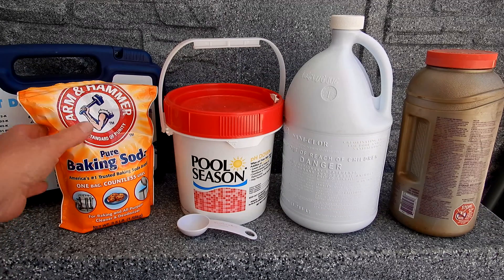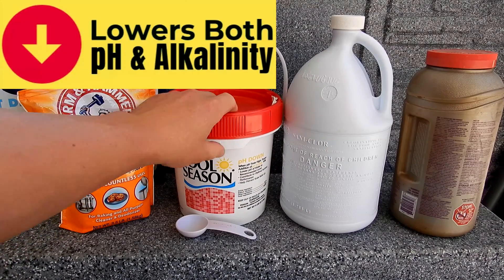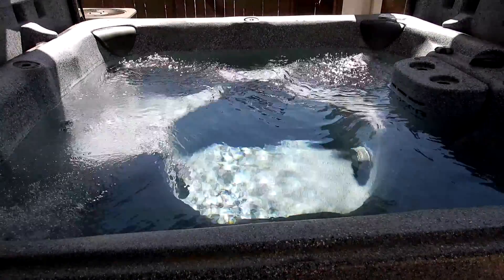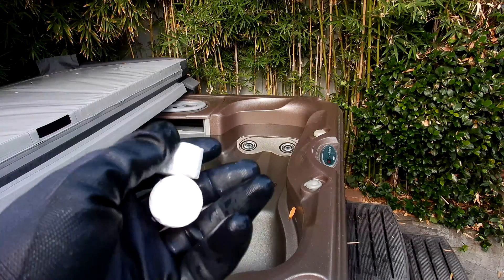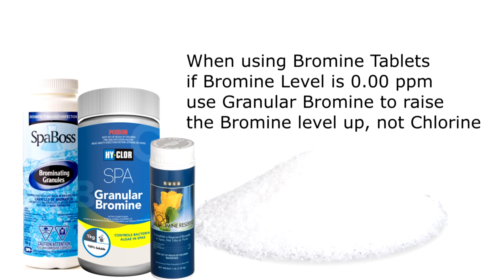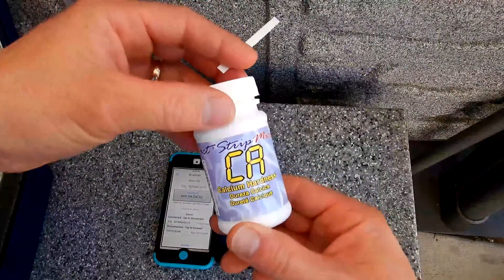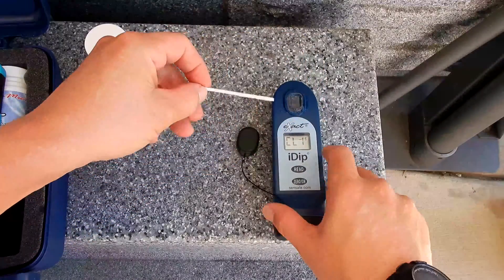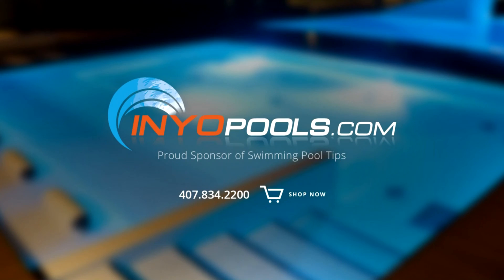Hot Tub Water Balancing: The Ultimate Video Guide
Hot Tubs and Spas are very popular, and they can be a great leisure item to invest in. They are relatively inexpensive and can fit easily in even the smallest backyard space. Once you purchase one you will need to hire a service company to maintain the chemistry for you or you can do it yourself. The chemistry is similar to a backyard pool with some slight differences.

Since they are often heated to 100 degrees all of the time be aware that the chemicals in the spa will burn off much faster than they would in a conventional inground pool. Since they are covered and out of the sun there is also no need for Conditioner (cyanuric acid) to protect the chlorine from the Sun’s UV Rays. Also, if you are using bromine Conditioner is not compatible with it anyway so there is no need to add it to your Hot Tub.

You need to have some idea of how much water is in your Hot Tub. The easy way to do this is to find your manufacturer brand and model number and then go to their website or call them and ask how many gallons are in that particular model. Typically a Hot Tub will be 250 to 400 gallons so yours will be in that range.

You also need a way to calculate the dosage to add to balance your Hot Tub water. The easiest way to do this is to use a Chem Dosage App like
These apps will give you the exact amount of chemicals to add to achieve your desired levels based on your Hot Tub size in gallons.

Here are the Ideal Levels for your Hot Tub:
Free Chlorine or Bromine ppm: Min 1.0 (Ideal 2.0-4.0) Max 5.0
pH: Min 7.2 (Ideal 7.4-7.6) Max 7.8
Total Alkalinity ppm:  Min 80 (Ideal 80-120) Max 120
Calcium Hardness ppm: min 150 (Ideal 150-250) Max 250

Sanitizers:
Chlorine and Bromine are the primary sanitizers that you will use in your Hot Tub. You would use either of these two exclusively and not combine them in your Hot Tub. If you are using Bromine Tablets you would therefore not use liquid chlorine. I prefer using chlorine since it is easy to add and measure and it is highly effective. Bromine is also a good choice and having tablets available is convenient in helping you maintain your Hot Tub sanitizer level all week long. You just want to make sure you don’t over do it since it is a very small body of water and a little really goes a long way.

Low pH or low Alkalinity - Sodium Bicarbonate:
If the pH or Alkalinity falls below the ideal levels you can easily raise both with sodium bicarbonate. The most familiar product on the market and one you can readily use is Baking Soda. Sodium bicarbonate is also sold under the label as Spa pH Up, Spa Alkalinity Up, pH Increaser and any common name that indicates the product raises the pH and Alkalinity. So look for a product with the active ingredient of sodium bicarbonate or just purchase a bag of Baking Soda and use that to raise the pH and Alkalinity in your Hot Tub.

High pH or high Alkalinity - Sodium Bisulfate:
If the pH or Alkalinity gets above the ideal levels, you can easily lower it with dry acid or sodium bisulfate. It is sold under the label of, Spa pH down, pH down, pH Decreaser, Dry Acid or anything with the active ingredient of sodium bisulfate. Remember a little goes a long way so do not overdo it or you will soon be adding sodium bicarbonate to bring the level back up.

High or Low Calcium Hardness  - Drain the Spa or add Calcium Chloride:
The calcium level in your Hot Tub will pretty much match your fill water. So, if you have hard water in your area your spa will likely have high calcium also. The only way to lower it is to drain the spa. So you may need to drain your spa more often to keep the calcium hardness in range. If your calcium hardness is low you can add a small amount of calcium chloride to raise it up.

“Jobber  is your business’s command center. The easy to use app powers your sales, operations, and customer service, all in one place.